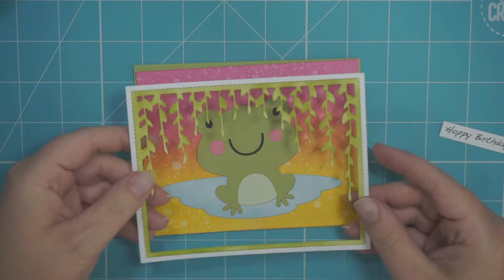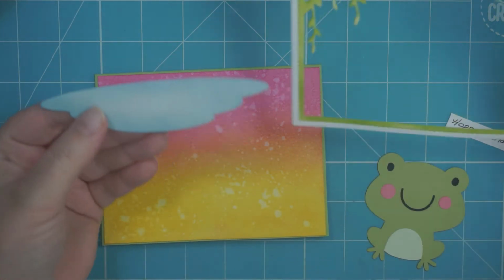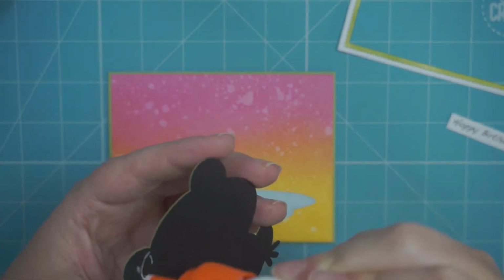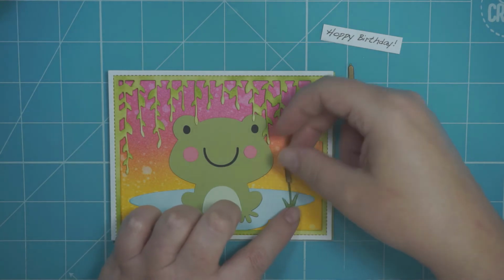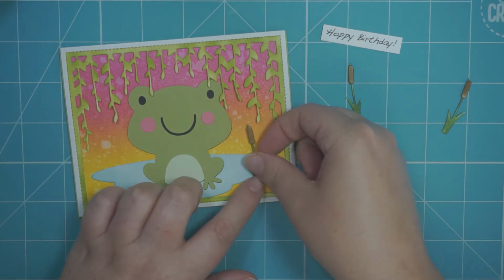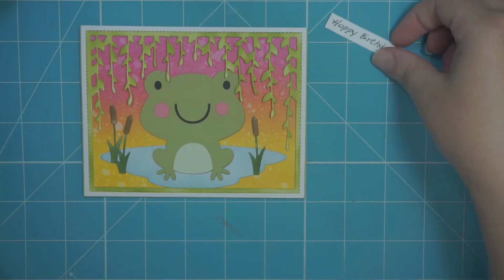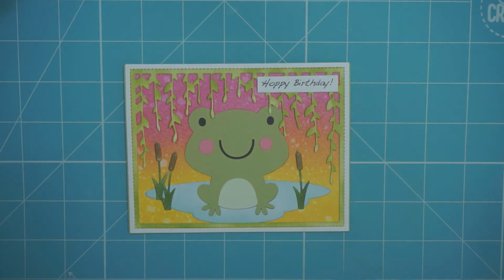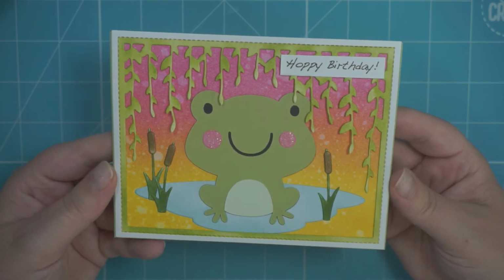Birthday Card Using Create A Critter (Cricut) and Bayou Backdrop (Lawn Fawn)